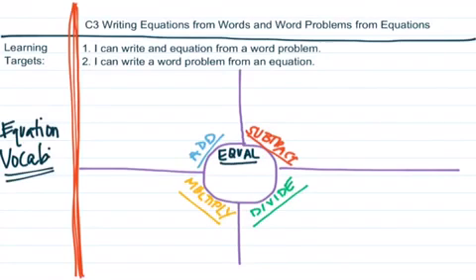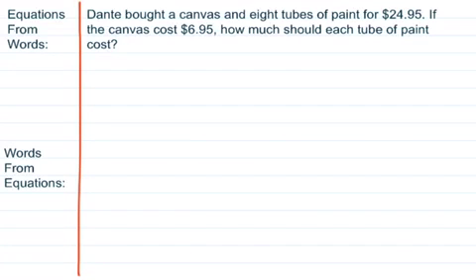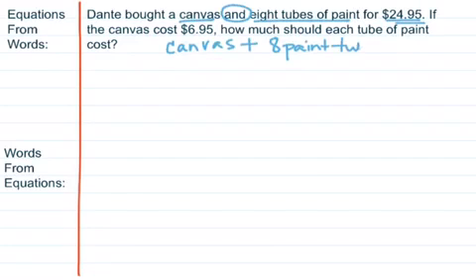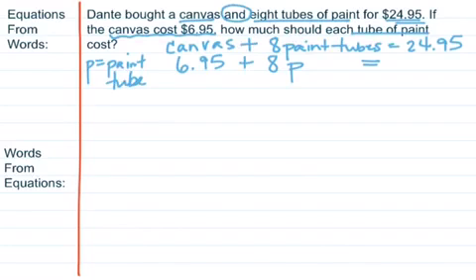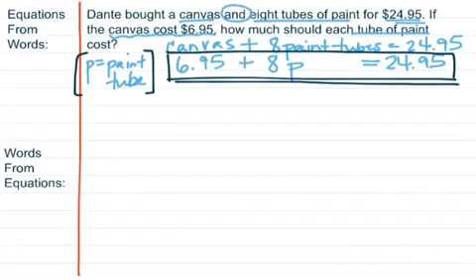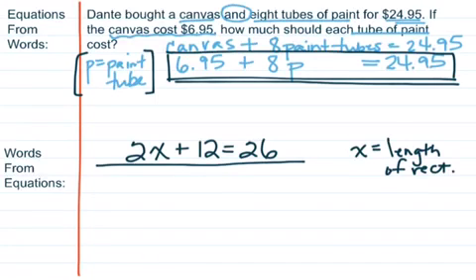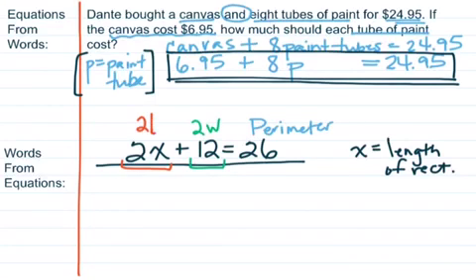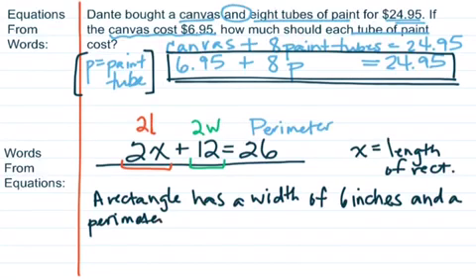C3 Writing Equations from Words and Word Problems from Equations